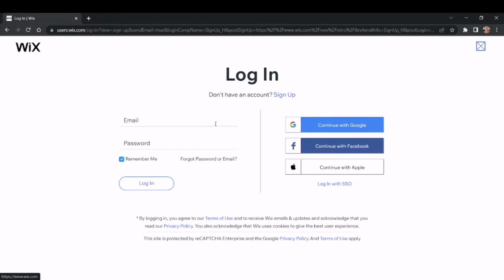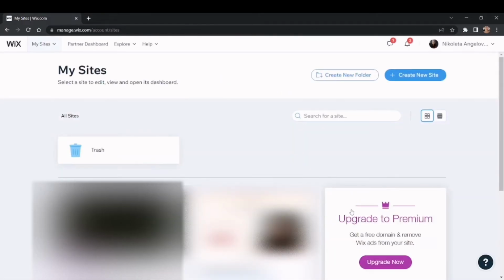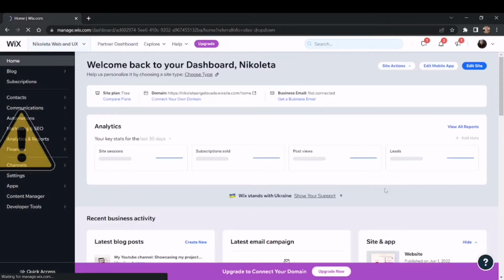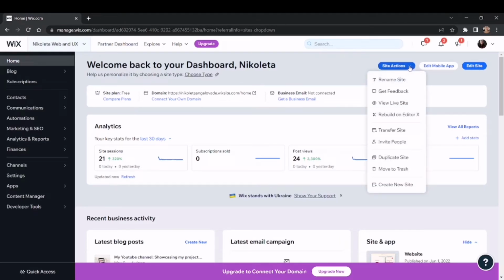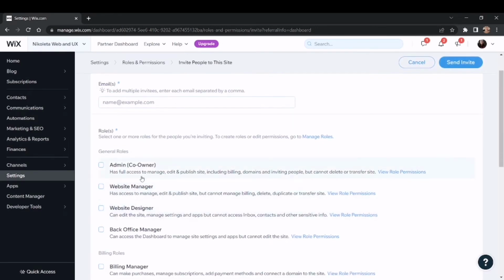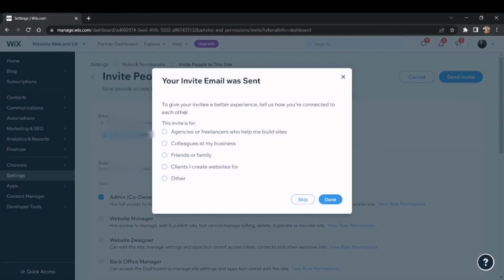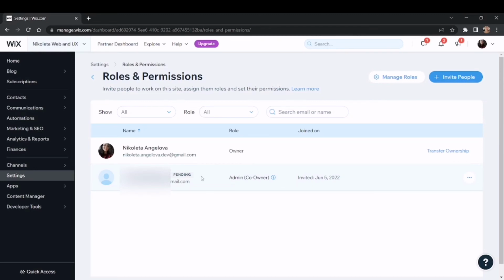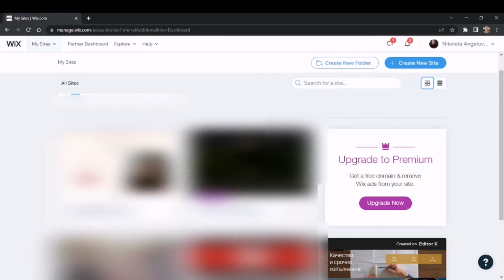Wix Website Tutorial: How to Delegate Access to Your Business Website | Permission & Roles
An easy and quick way to delegate access to other people that can help you create, redesign, update or manage your business website in Wix.

1. One way as I mentioned is to use the Search Menu Bar and type Roles and/or Permissions
2. In the selected website dashboard click on Site Actions ➡ Invite People
3. Go to Settings in your site's dashboard ➡Click Roles & Permissions

Chapters:
0:00 Intro
0:16 Login
1:40 Selected website
2:17 Site actions
2:43 Invite people to this site
3:19 Roles & permissions
3:42 Invite status
4:29 People & Roles
4:59 Outro
Say hi on Instagram: @angelova.nikoleta.design